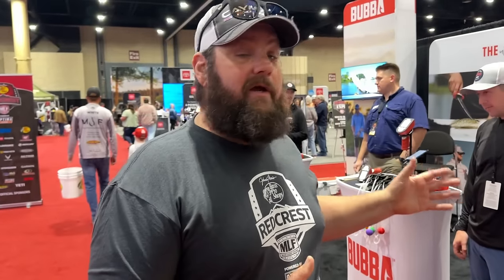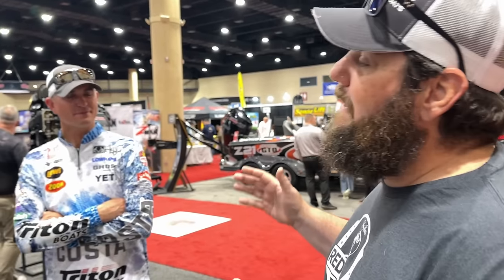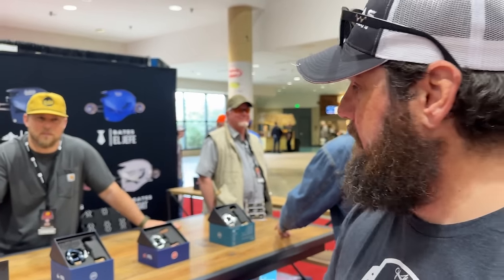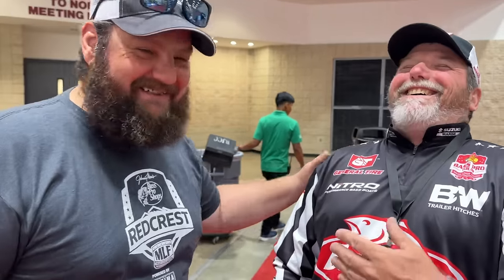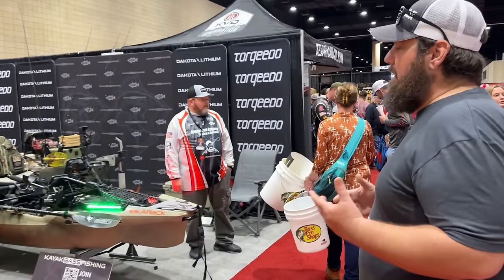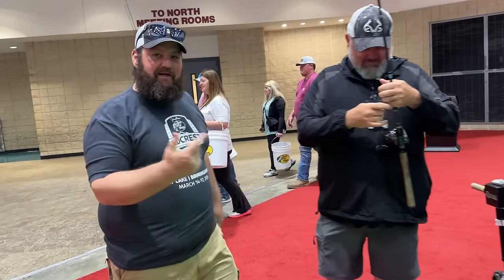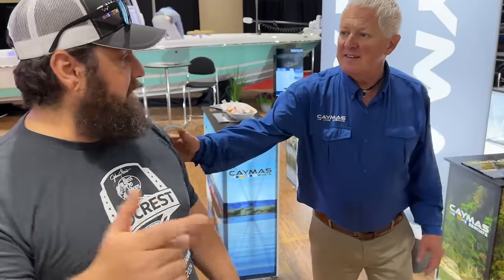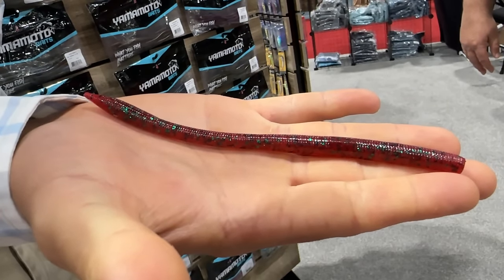BIG TROUBLE At REDCREST 2024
I went to the MLF RedCrest and got in BIG TROUBLE! I did meet some really cool people and found some great products. However when I got home the wife gave me a BIG PENALTY for all the money I spent in Birmingham Alabama at the Major League Fishing RedCrest. Check out what I found and who found me!

Other Gear I use:
Rods:
TFO:
Line:
K9 Line:

MY COMPLETE GARMIN SETUP BOW AND CONSOLE:
Console:

Camera Gear:
3x's Gopro Hero 5 Blacks

MLF Redcrest. I went to the major league fishing redcrest. Kayak Bass Fishing KBF. Caymas Cash. Caymas boats. Bates Reels review. Mercury Motor review.